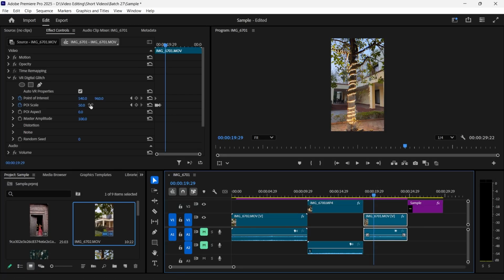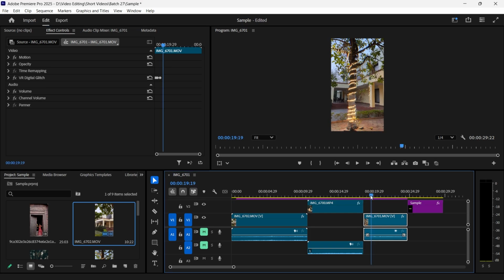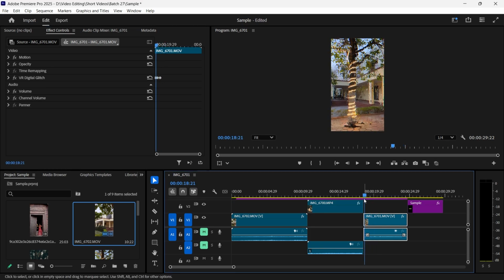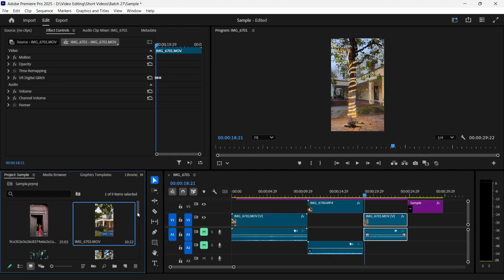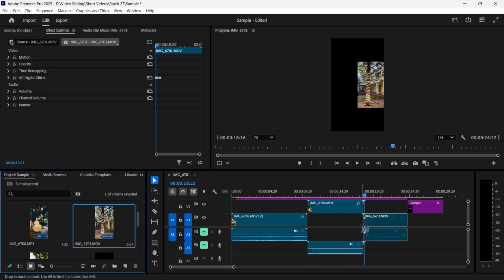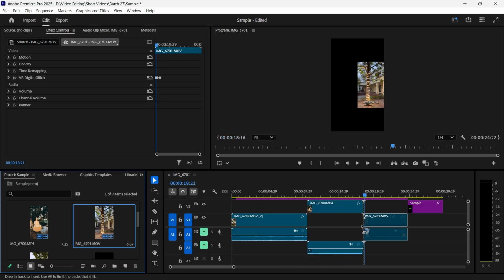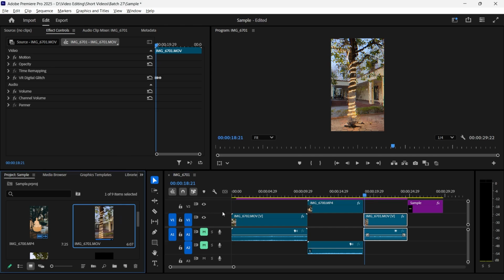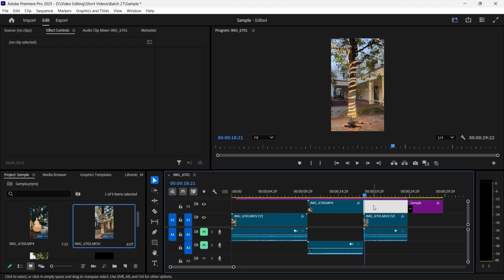How to Replace a Footage from Premiere Pro Timeline Without Removing the Effects [easy]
In this updated 2026 guide, I’ll show you how to swap a clip on your timeline while keeping all your color grading, scaling, and motion effects perfectly intact using the Replace with Clip function. The easiest method is to select the new footage in your Project bin, then right-click the old clip on your timeline and select Replace With Clip  From Bin; alternatively, you can hold the Alt key (Windows) or Option key (Mac) and drag the new footage from your Project bin directly on top of the old clip in the timeline. This action performs a "surgical" swap, replacing the raw source media but leaving the Effect Controls panel completely unchanged, meaning your keyframes and filters will now apply to the new visual. This is a massive time-saver for versioning or fixing shots where you've already spent hours fine-tuning the animation or look.